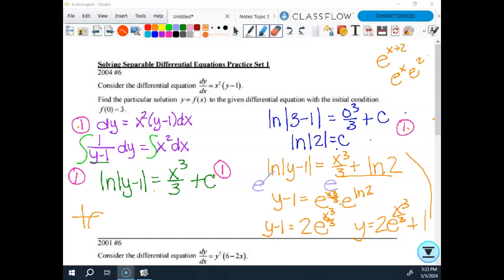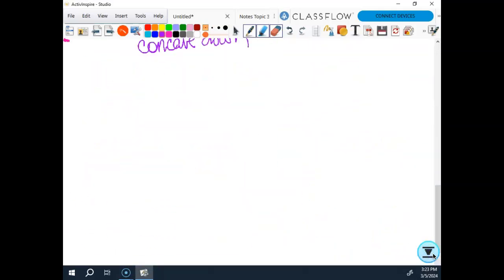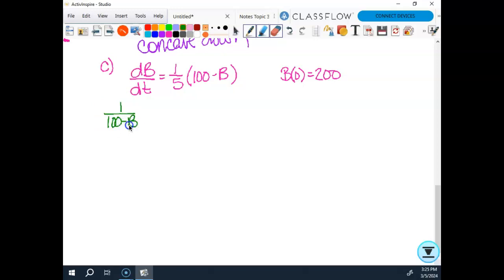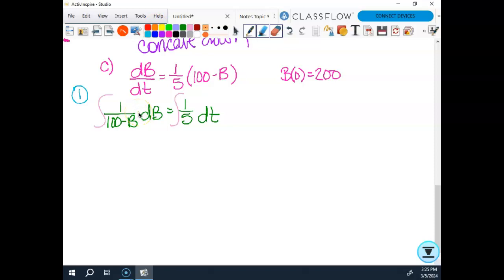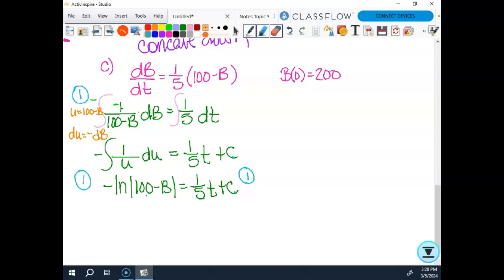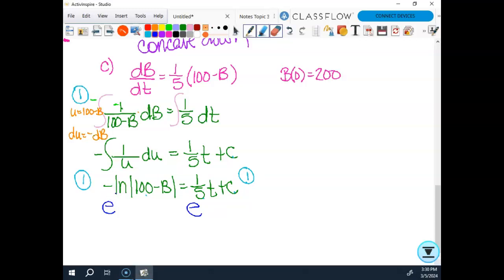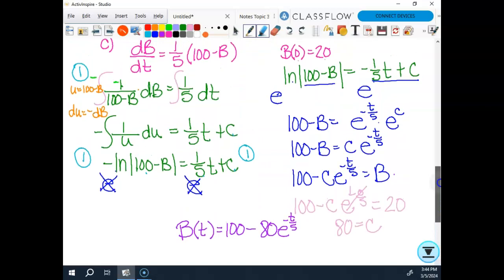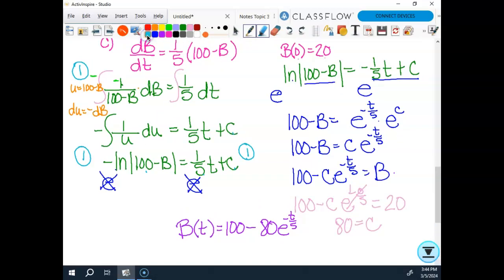Seperable Differential Equations Day 4 2324